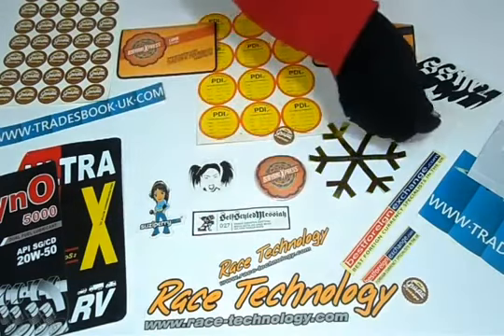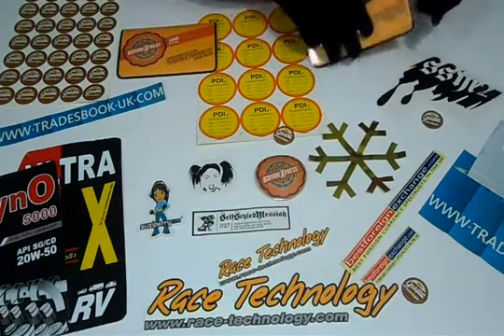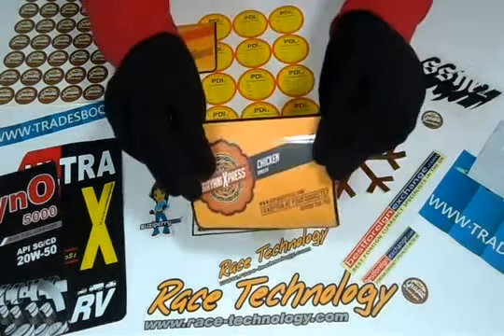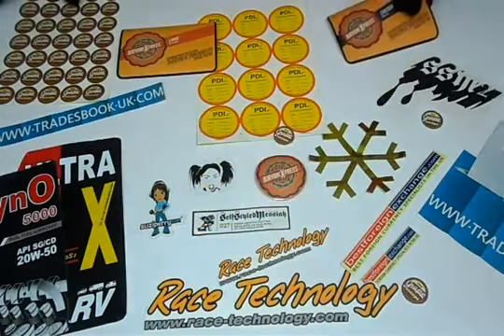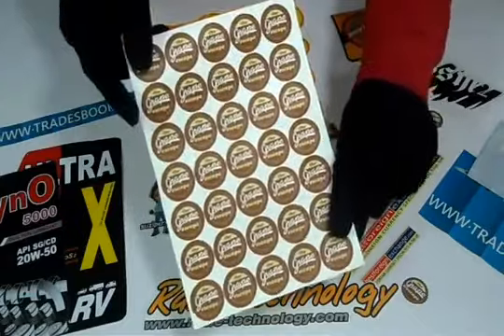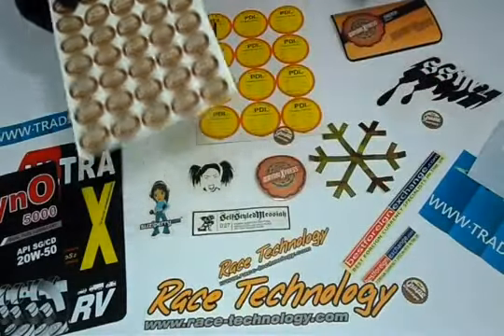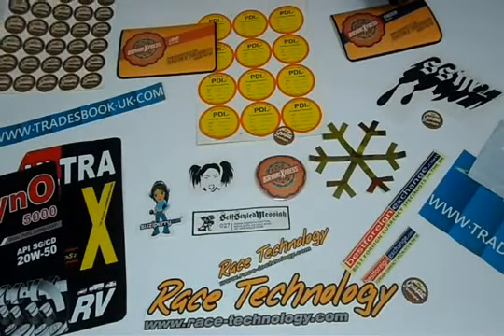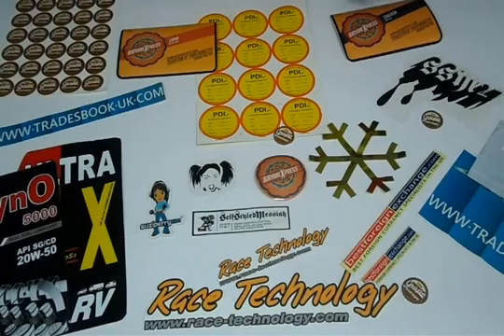Custom Stickers Sticker Printing